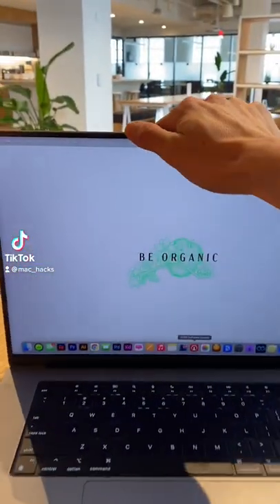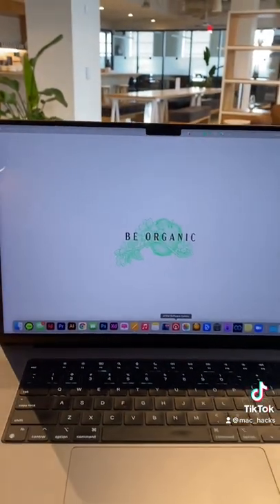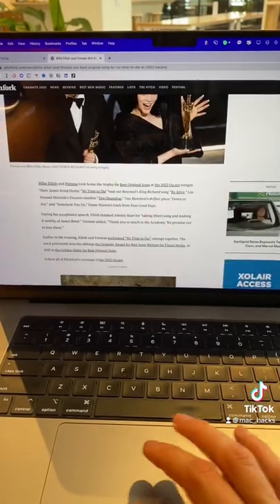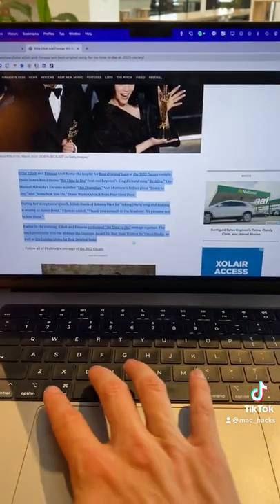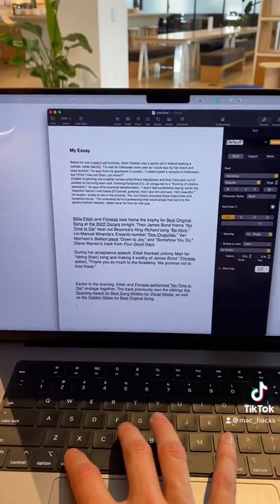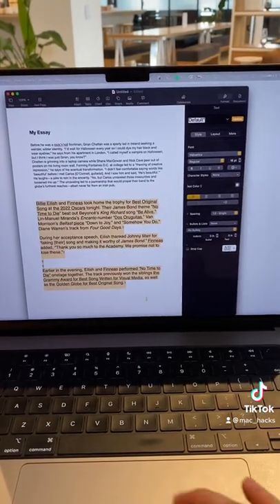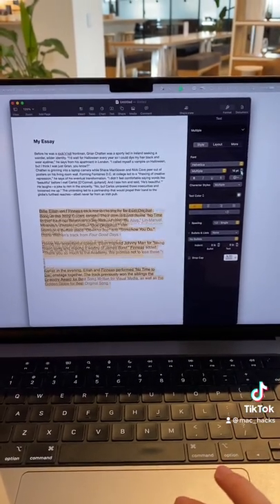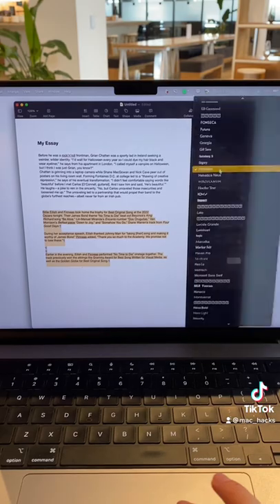How to Copy/Paste Without Formatting - Macbook Tutorial 2022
This keyboard shortcut is the fastest way to copy and paste without formatting and matching the style of the document you're working with.